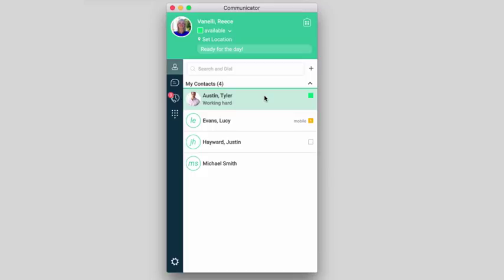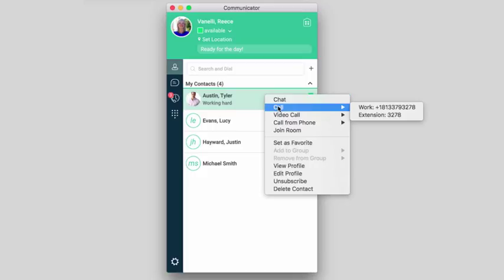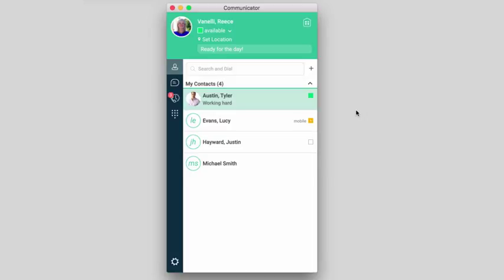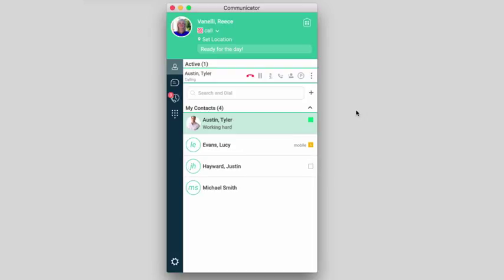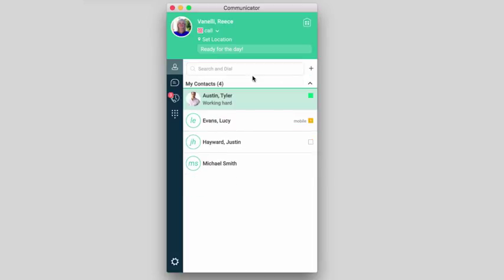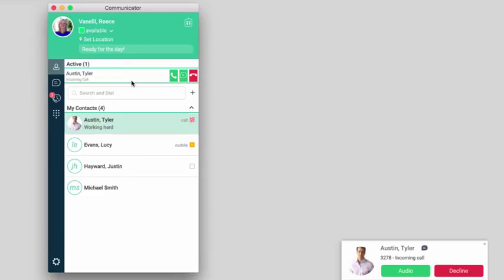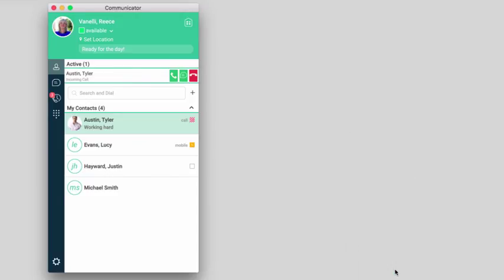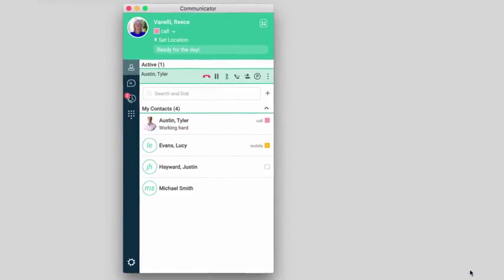C4 Placing & Receiving Calls With VCaaS For Macs (Part 1 of 2)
This video shows how to place & receive phone calls using VCaaS Unified Communicator for Macs. (Part 1 of 2)